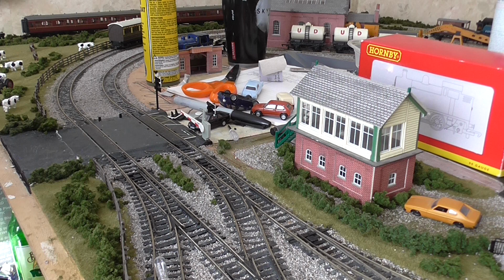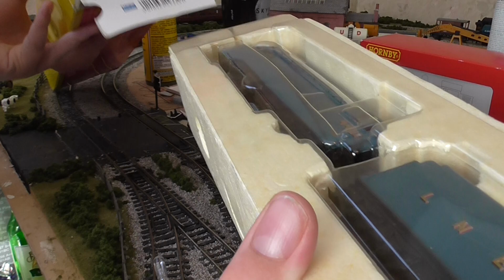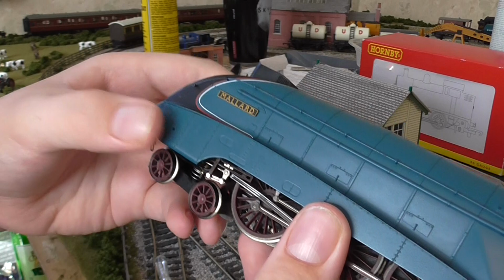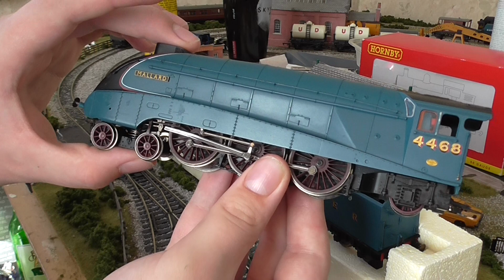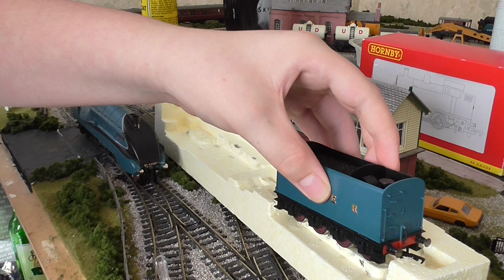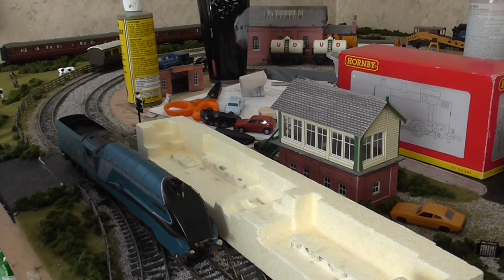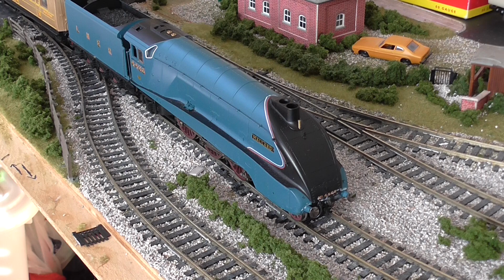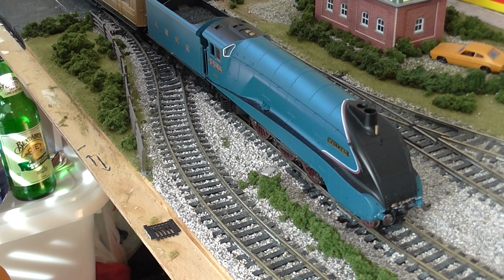Hornby Premium LNER A4 Mallard Review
Here I review Jacob's lovely mallard, please enjoy!